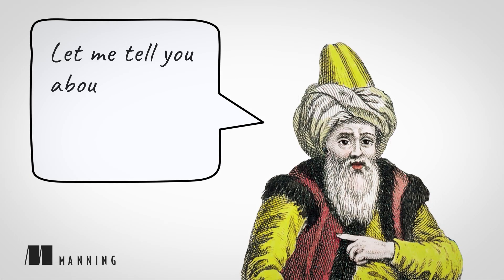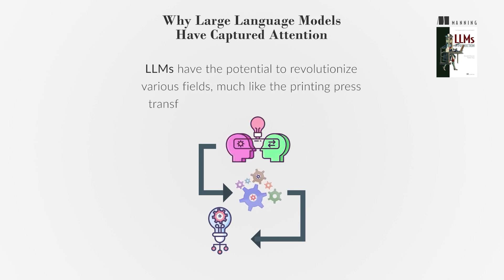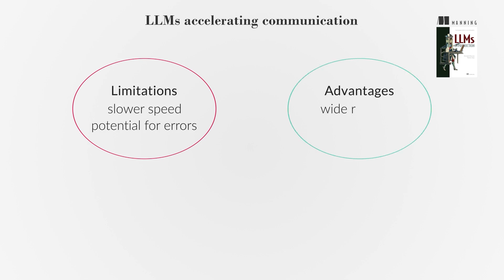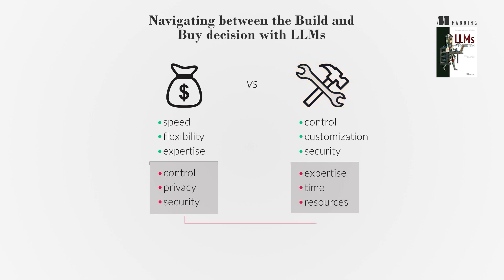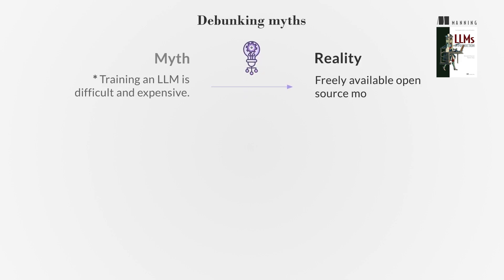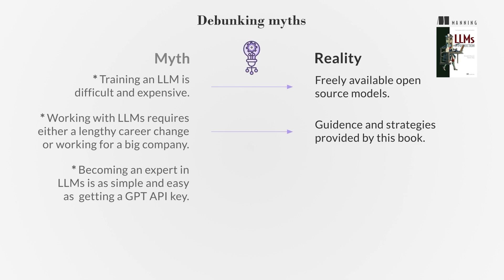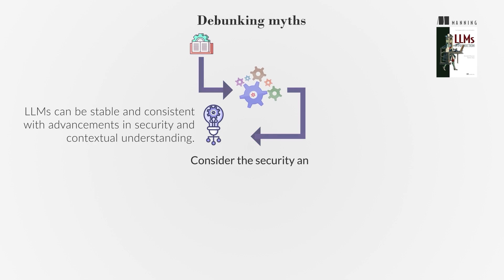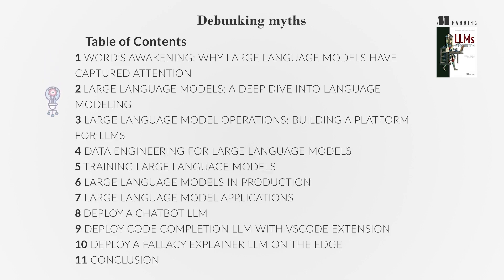LLMs in Production - First Chapter Summary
A sneak peek at the latest book by Christopher Brousseau and Matthew Sharp 📖 LLMs in Production: From language models to successful products 📖 To save 40% off this book ⭐ DISCOUNT CODE: watchbrousseau40 ⭐

About the book:
"LLMs in Production" is the comprehensive guide to LLMs you’ll need to effectively guide one to production usage. It takes you through the entire lifecycle of an LLM, from initial concept, to creation and fine tuning, all the way to deployment. You’ll discover how to effectively prepare an LLM dataset, cost-efficient training techniques like LORA and RLHF, and how to evaluate your models against industry benchmarks.

Learn to properly establish deployment infrastructure and address common challenges like retraining and load testing. Finally, you’ll go hands-on with three exciting example projects: a cloud-based LLM chatbot, a Code Completion VSCode Extension, and deploying LLM to edge devices like Raspberry Pi. By the time you’re done reading, you’ll be ready to start developing LLMs and effectively incorporating them into software.